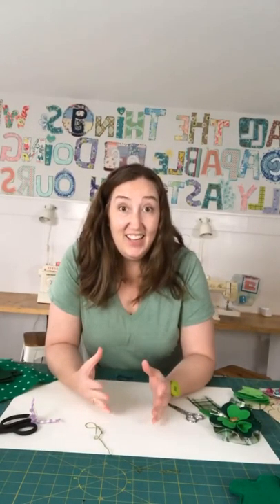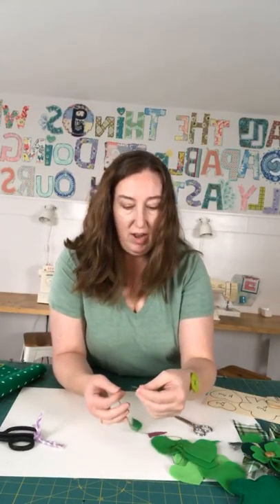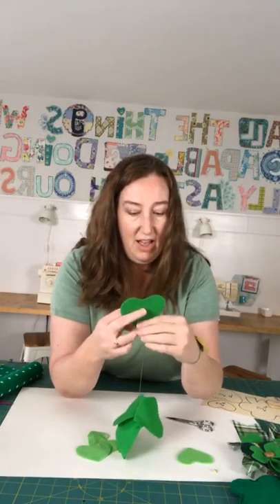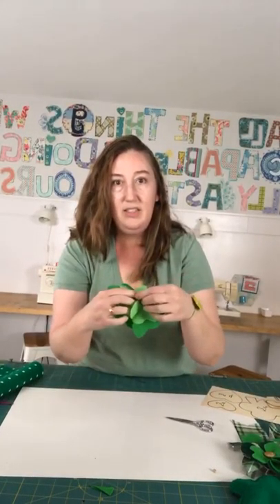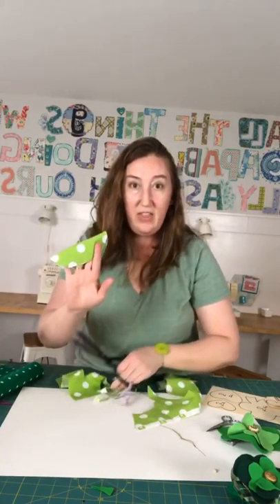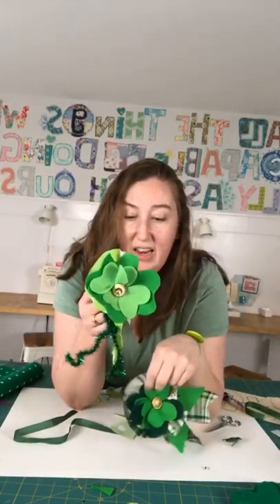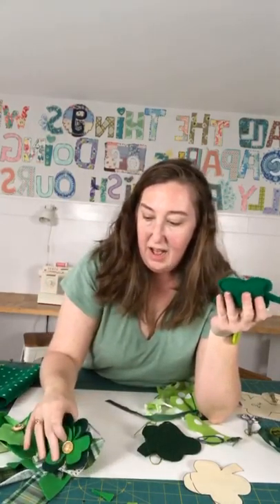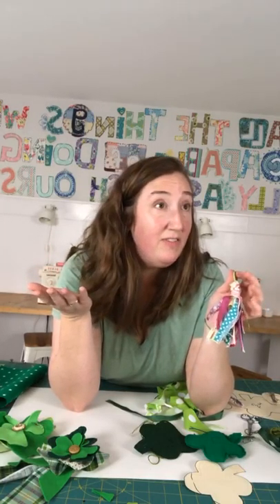Making A Shamrock Pin for St Patrick Day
A face book live!